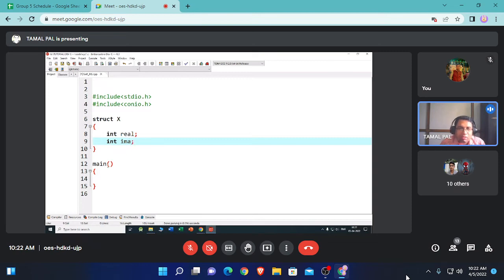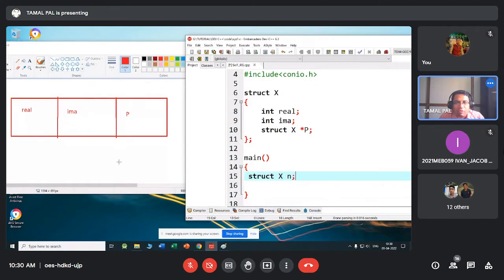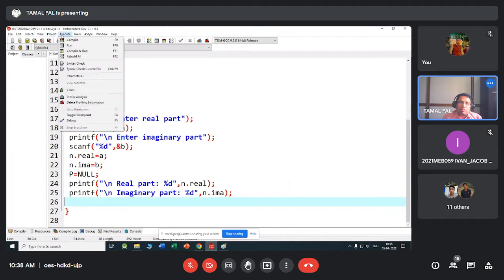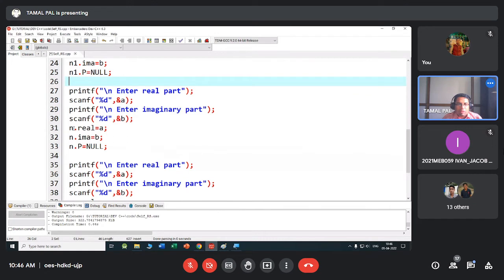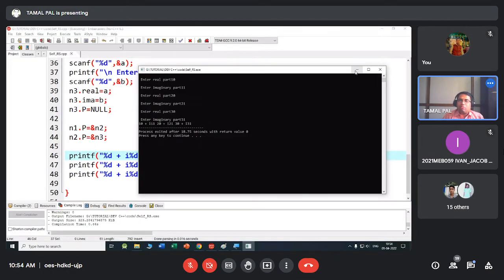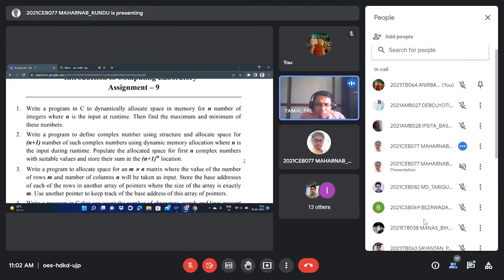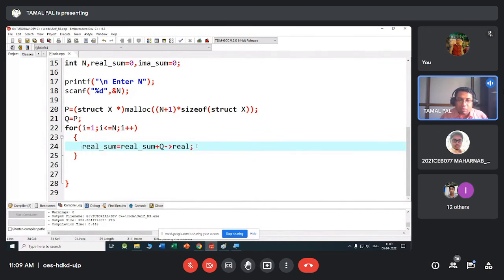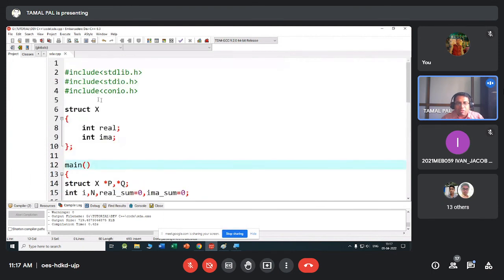Programming with "C" ( 5 April , 2022 )